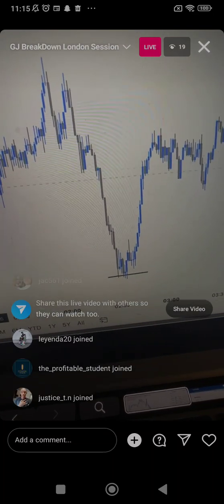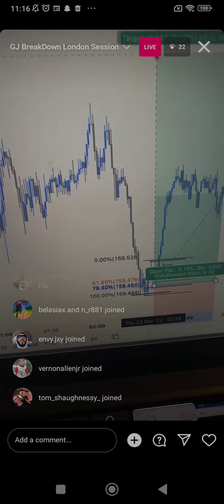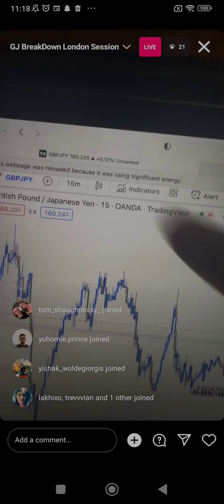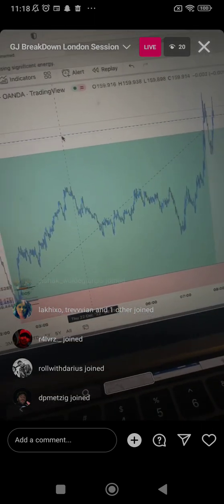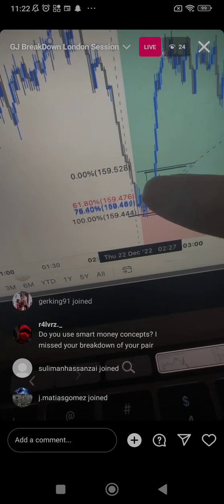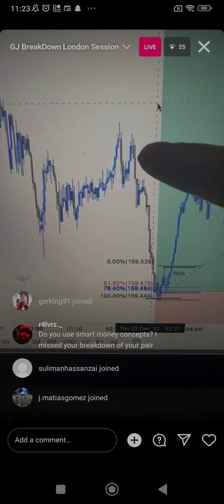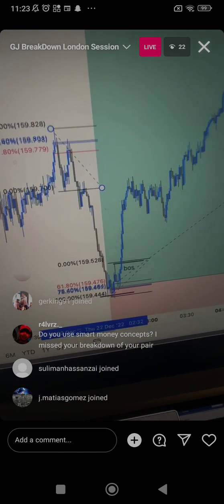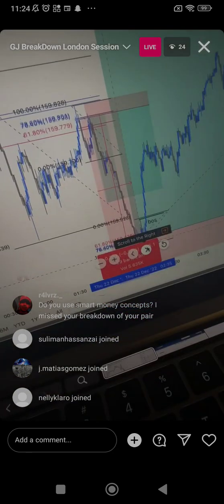BEST GBPJPY breakdown you'll ever see | understand break of structure and make money 💰🔥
this is simply the best BOS (BREAK OF STRUCTURE) VIDEO YOU'LL EVER WATCH.. understand market structure in under 10 mins